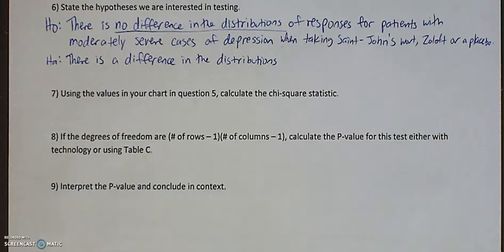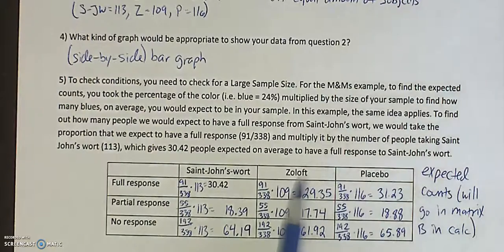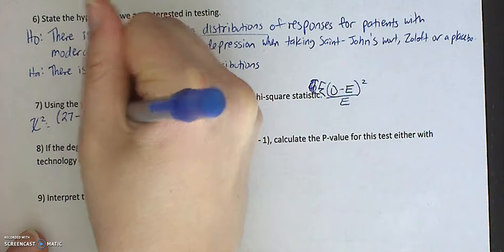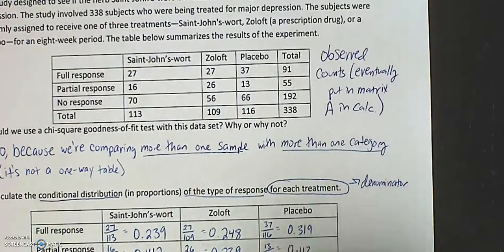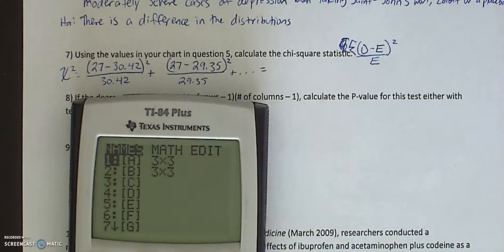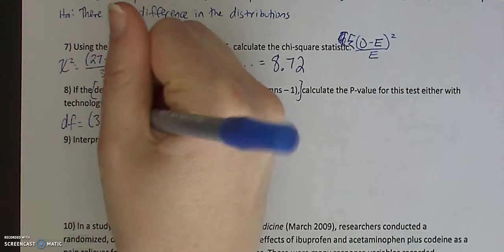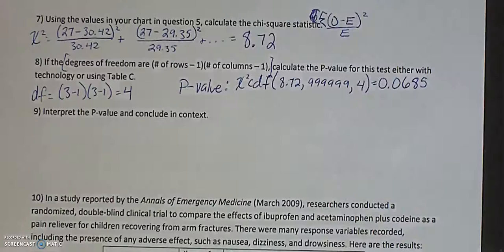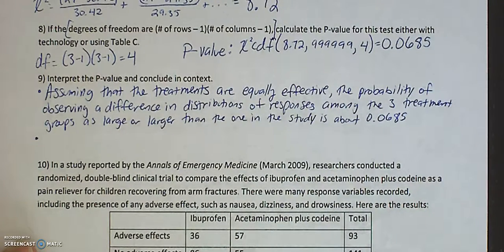11.2- finished class example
Watch this one before the other 11.2 videos!